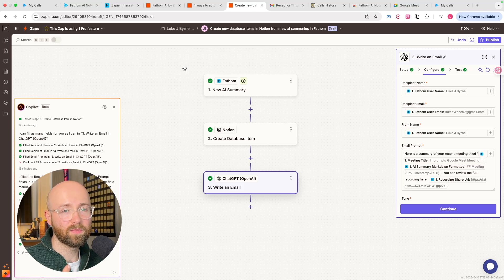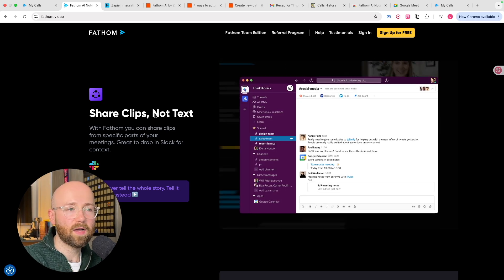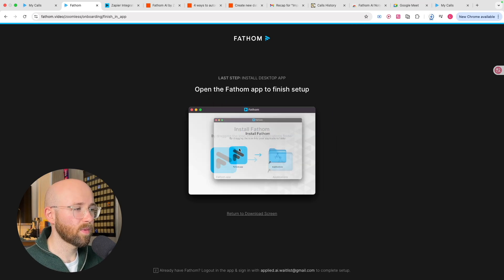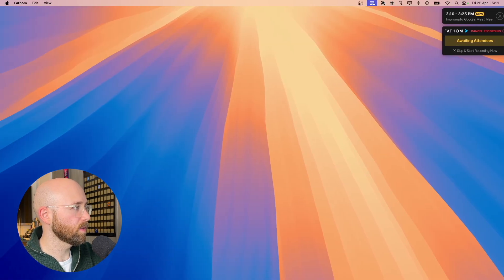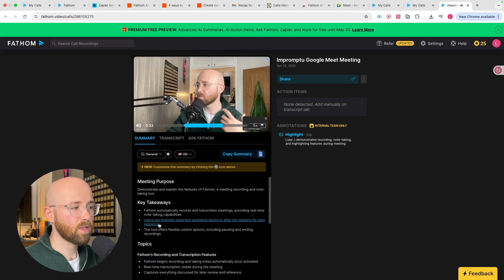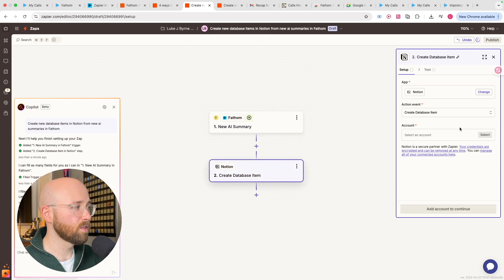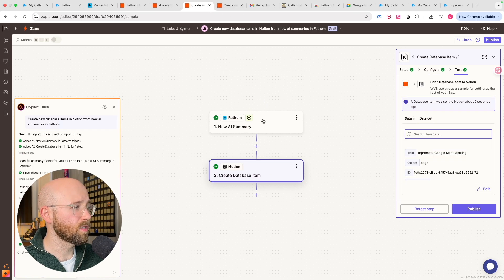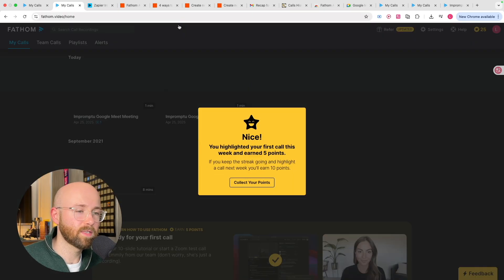Fathom AI: FREE Agentic AI Note-Taking Assistant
Discover how Fathom AI, a top-rated AI notetaker, can save you hours daily. This video demonstrates Fathom's core features: joining Zoom, Teams, or Google Meet calls for transcriptions, highlights, and takeaways. See how to integrate Fathom with Zapier to automate post-meeting tasks, including sending summaries to Notion and leveraging AI for further actions. Watch a step-by-step guide on setting up a powerful workflow to streamline your note-taking and follow-up process. Learn how Fathom AI boosts productivity and makes managing meeting notes effortless.

0:00 Introduction: Saving Hours with AI Notetaker
0:42 What is Fathom AI? Key Features & Benefits
2:09 Signing Up & Using Fathom in a Live Call
5:26 Reviewing the Call Summary & AI Insights
6:35 Automating Post-Meeting Workflow with Zapier (Notion & More)
9:42 Fathom AI for Streamlined Productivity

Fathom AI: The Free AI Meeting Note Taker
Save Hours Daily with AI Meeting Notes Automation
Automate Your Meeting Notes Workflow with Fathom AI & Zapier
How to Use Fathom AI for Meeting Transcription & Summaries
Build a Zapier Automation for Fathom AI Notes
Eliminate Manual Meeting Notes Forever
Get Perfect Meeting Notes Automatically with Fathom AI
Connect Fathom AI with Zapier, Notion, and More
Your AI Meeting Co-Pilot for Increased Productivity
Streamline Your Meetings: Fathom AI Tutorial & Setup
This AI Agent takes all my Notes for FREE: Fathom AI + Zapier AI Automation
AI Agent takes all my Notes for FREE: Fathom AI + Zapier AI Automation
Fathom Review 2025 - Best AI Notetaker tool
Fathom + Zapier + Notion  - Automatic AI Notetaker
Fathom AI Review - 2025 | Fathom AI Note Taker - Really the Best AI Note Taking App on the Market?